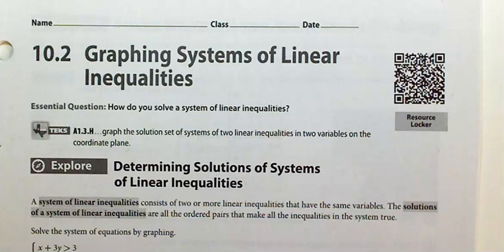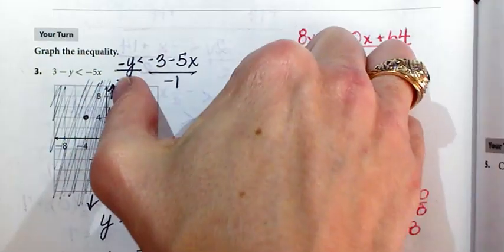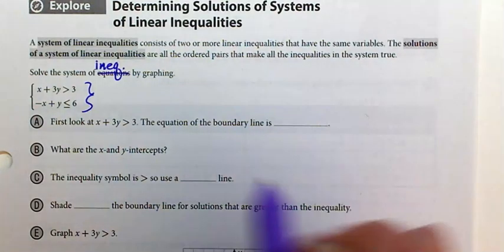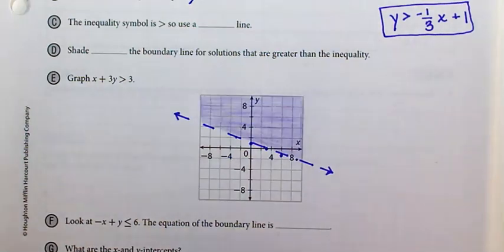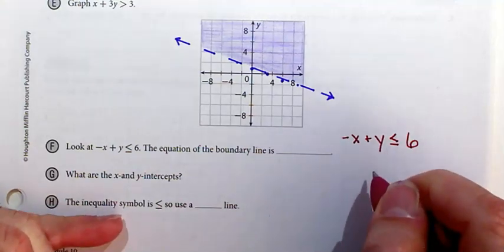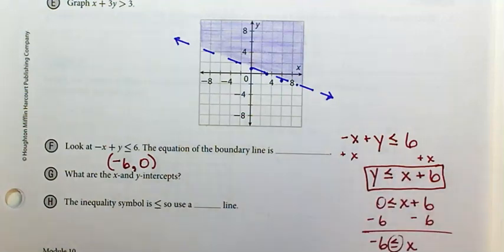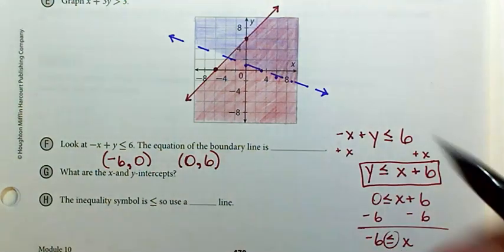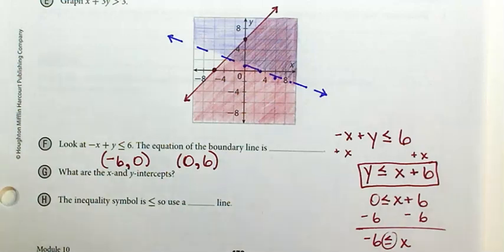Module 10 Lesson 2 Part 1